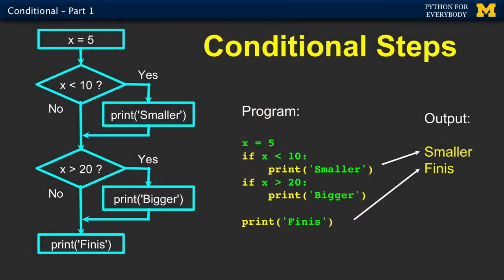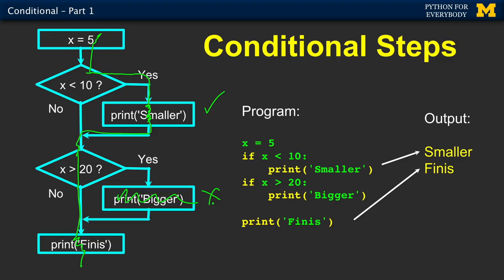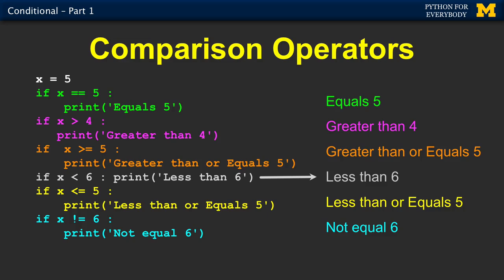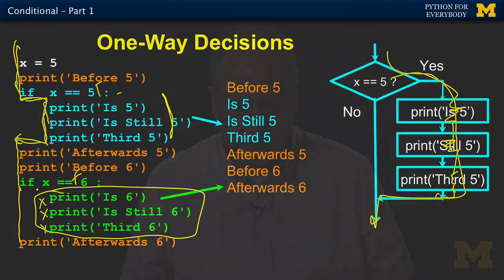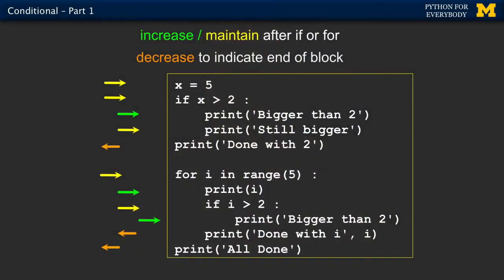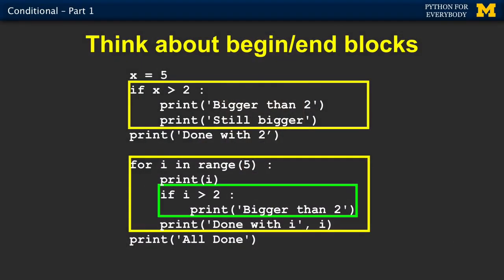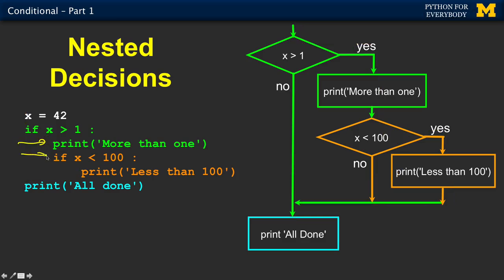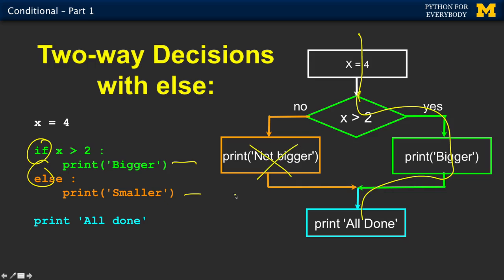Conditional (Part 1)